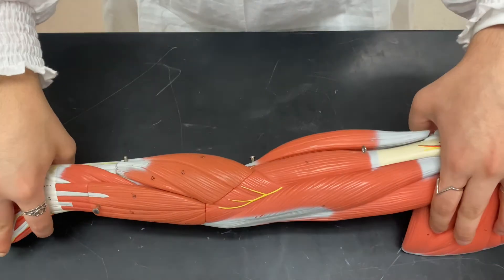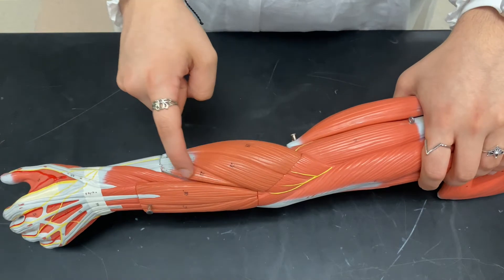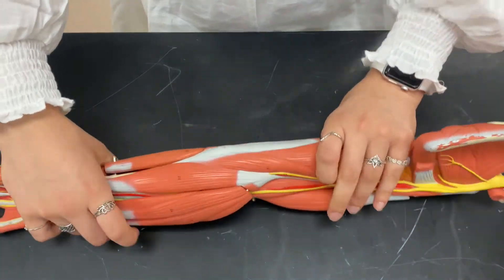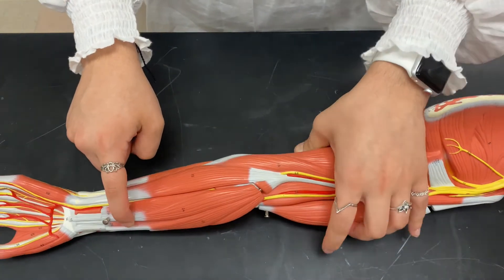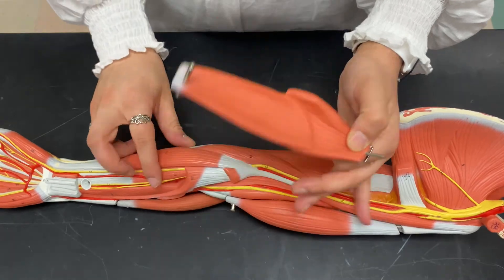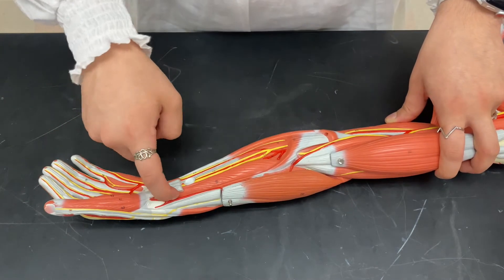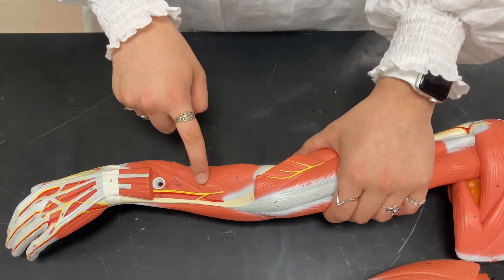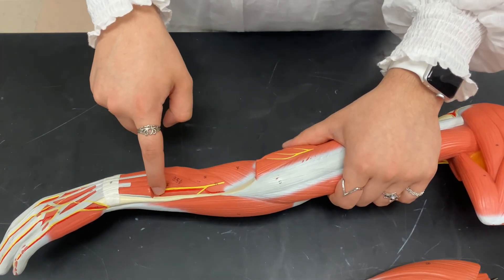ANP II Teaching Video for the Forearm Muscles_Small Arm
Teaching of the forearm muscles on small pink model